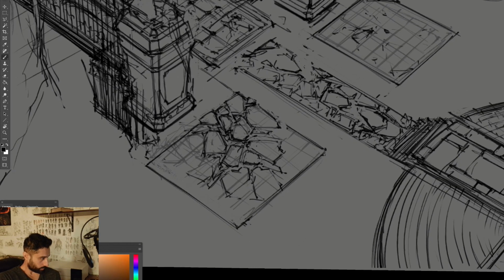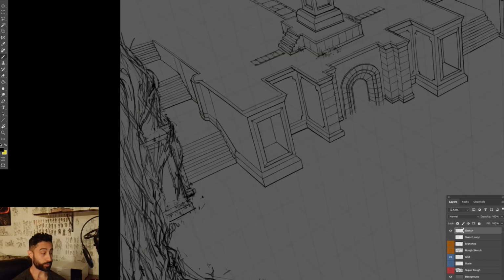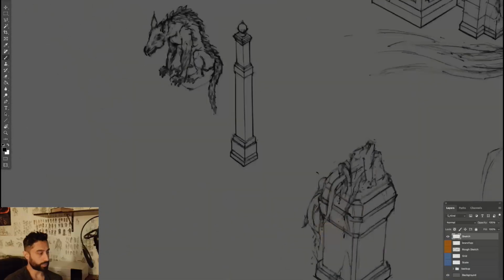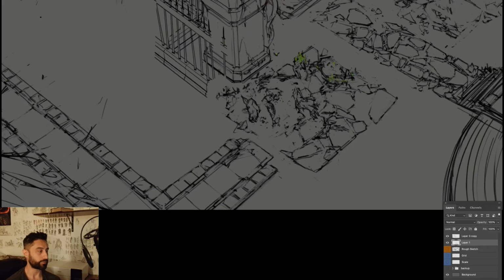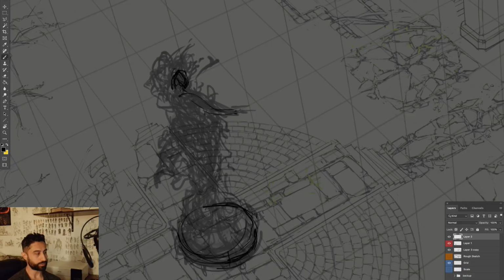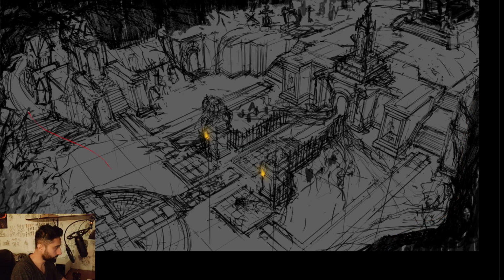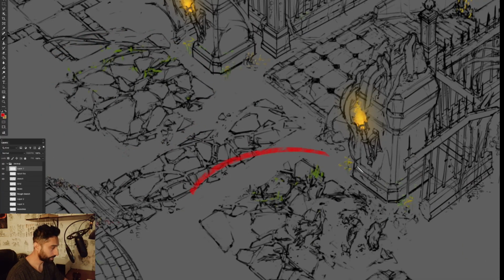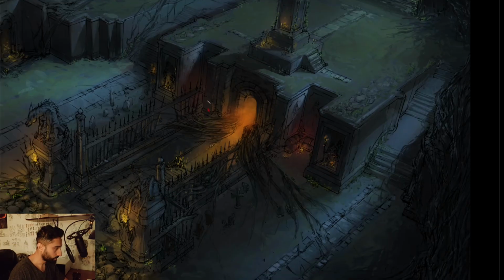Designing an RPG-Style Dark Fantasy Graveyard | Environment Concept Art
Designing a top-down graveyard dungeon as part of my ongoing environment concept art portfolio and Illustration skill building.

In this session I focus on composition, perspective, lighting, architecture, and visual storytelling while creating a dark fantasy environment that could fit into an RPG, dungeon crawler, or horror game.

The goal is to create believable game worlds that feel ancient, mysterious, and dangerous while improving my skills in environment design and level layout.

This is one step in my journey to becoming a professional artist, documenting everything from rough sketches and thumbnails to finished portfolio pieces.

Traditional art, digital painting, environment design, sketchbook studies, livestreams, and artistic growth.

Documenting my journey through anatomy studies, character design, medieval architecture, fantasy worldbuilding, creature design, and long-form concept art.

God first. Art always.

TIMESTAMPS
01:35 – Graveyard Design
05:05 – Inspirations
07:35 – Rough Sketches
12:40 – Learning from Feng Zhu
14:20 – Adding Color
18:05 – Gate Design
22:15 – Stonework
27:00 – Fountain Design
32:30 – Layer Breakdown
38:00 – Scale & Perspective
41:30 – Final Sketch
47:00 – Details
51:00 – Lighting
54:30 – Final Piece
56:00 – Competing With Myself